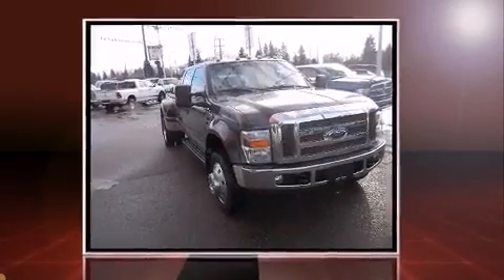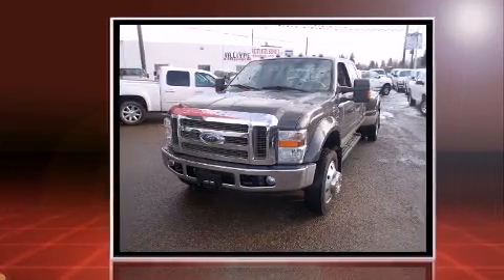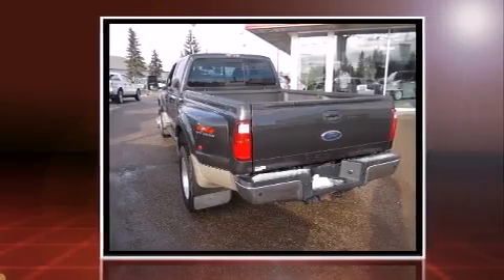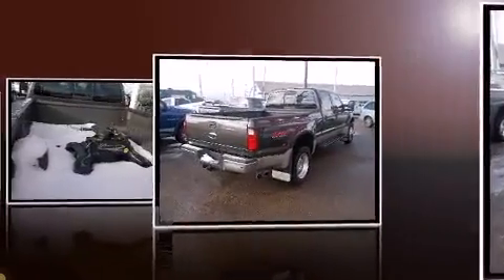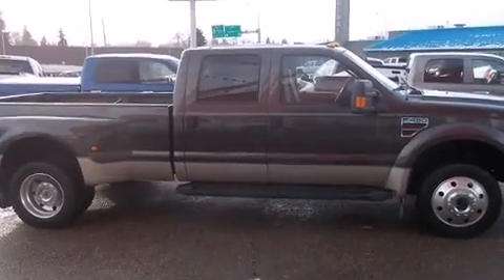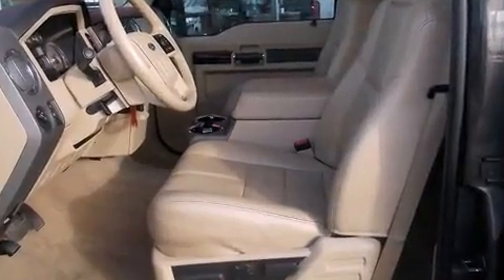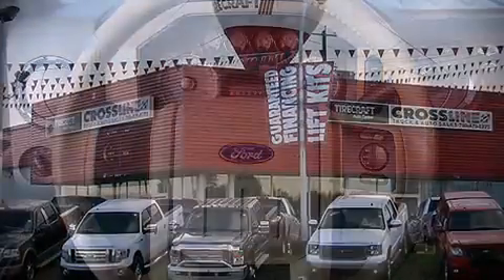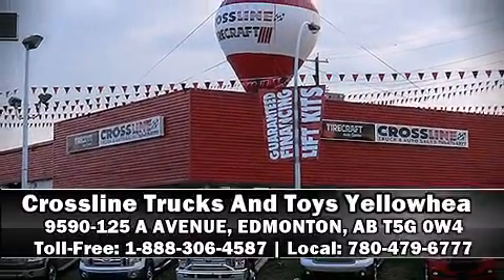2008 Ford F-450 SUMMER SPECTACULAR SAVINGS!!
Introducing the 2008 Ford F-450. It features an automatic transmission, 4-wheel drive, and a powerful 8 cylinder engine. Ford prioritized practicality, efficiency, and style by including: power front seats, a trip computer, heated seats, turn signal indicator mirrors, cruise control, an overhead console, and remote keyless entry. Features such as automatic climate control and leather upholstery prove that economical transportation does not need to be sparsely equipped. Ford ensures the safety and security of its passengers with equipment such as: dual front impact airbags, ignition disabling, and 4 wheel disc brakes with ABS. Our sales reps are extremely helpful & knowledgeable. We'd be happy to answer any questions that you may have.